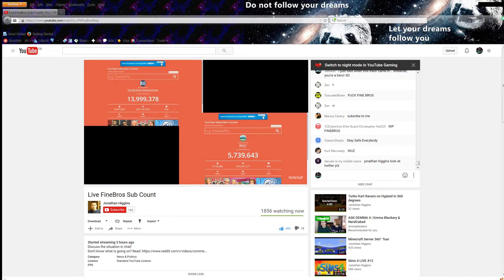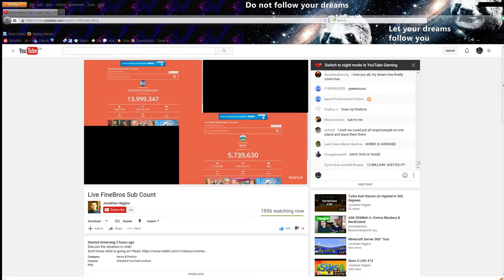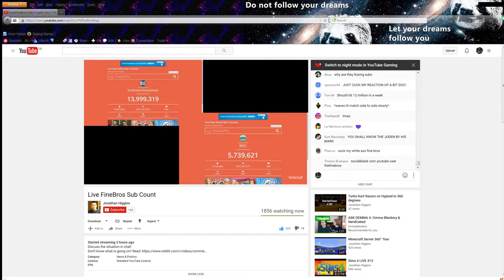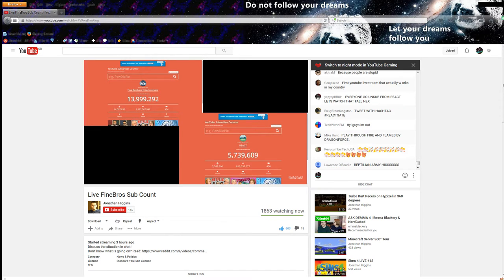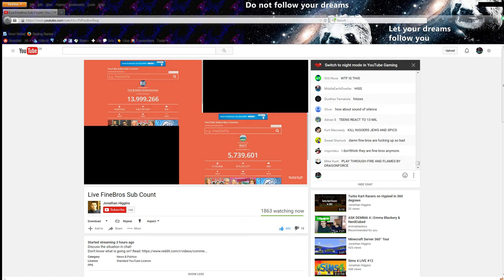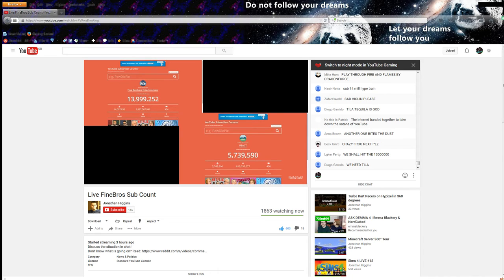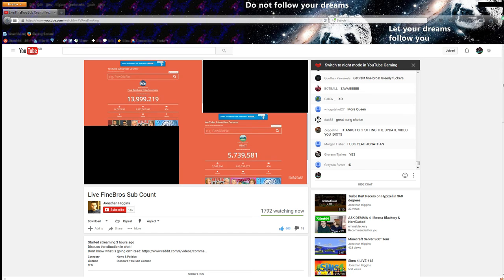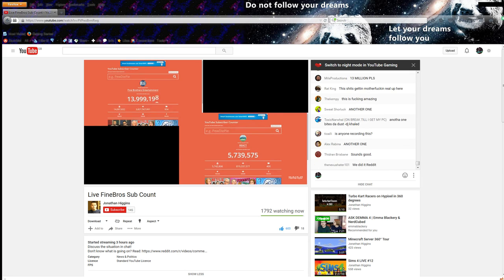Fine Bros Below 14mil Subs!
Well done lads :V.